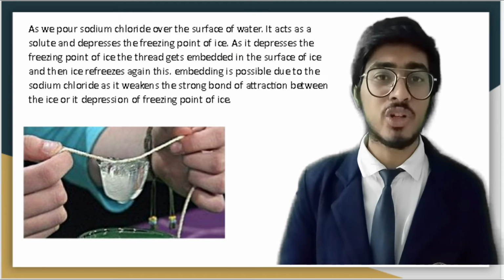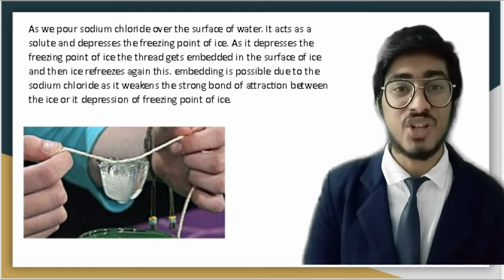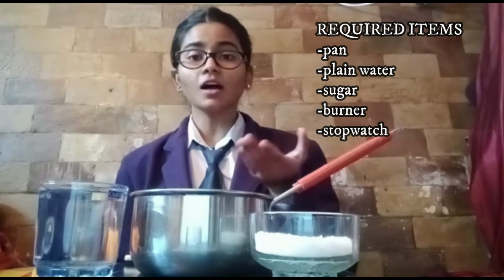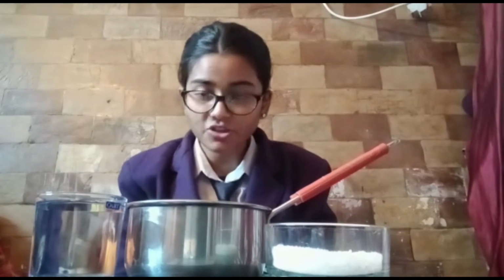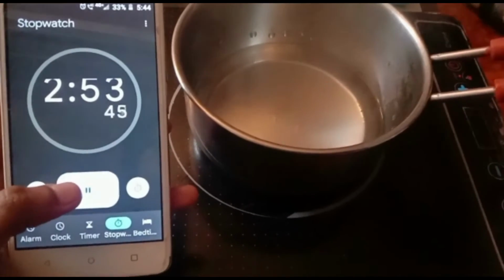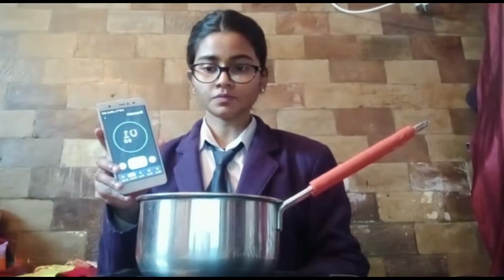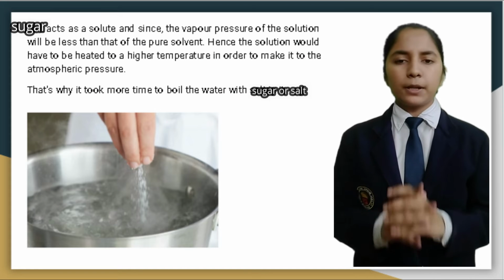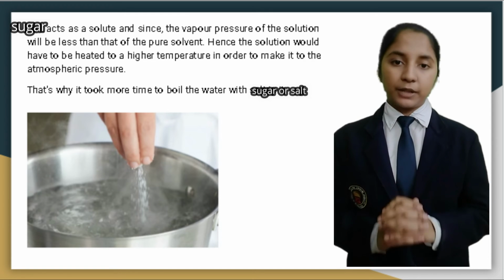BE A SCIENTIST| chemistry experiment class 12th | Colligative properties